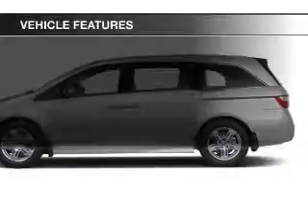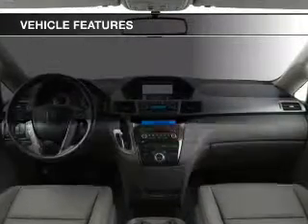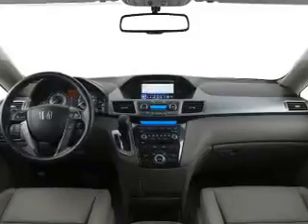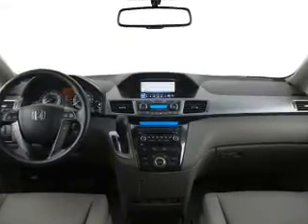2012 Honda Odyssey - Avenel New Jersey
Year: 2012
Make: Honda
Model: Odyssey
Trim: Touring
Engine: 3.5 L, 6 cylinder
Transmission:
Color: Bronze
Mileage: 32021
Address:
90-100 Route 1 North